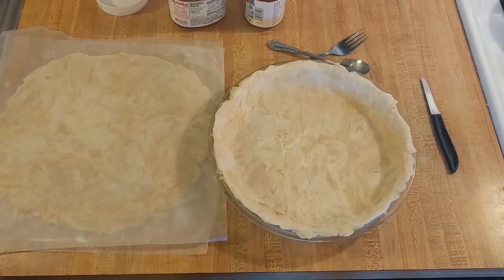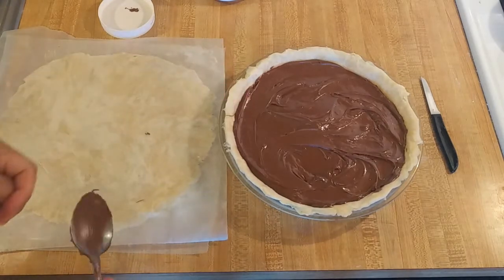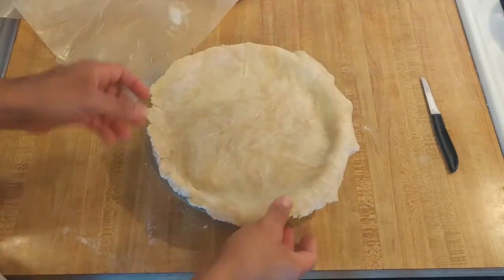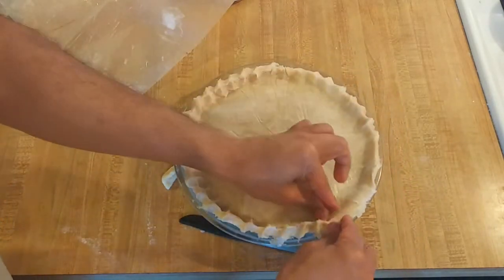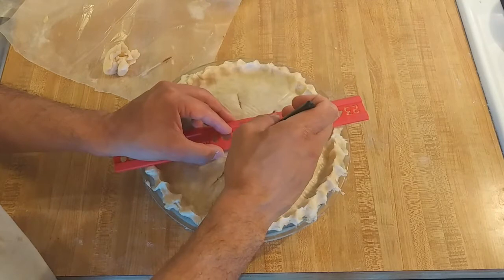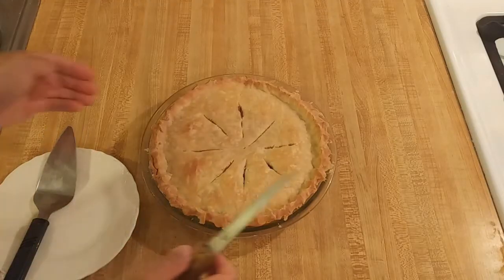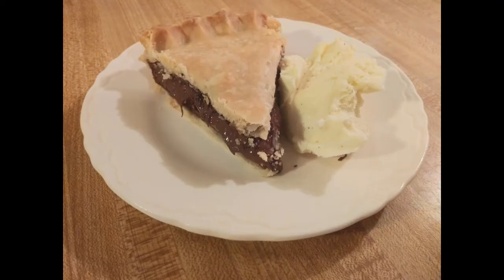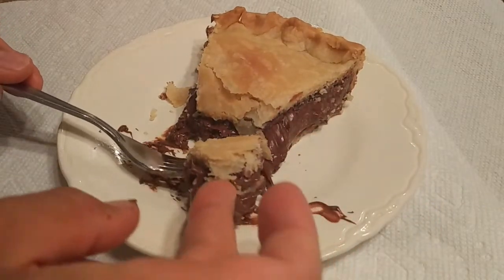Nutella Pie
Nutella pie is a double crust chocolate pie recipe that is easy for beginners. Inspired by Argentine dessert turnovers called "empanadas," this baked Nutella pie is the best chocolate pie recipe. Although a link to my pie crust recipe is below, this easy pie recipe can be made with storebought crust and 2 jars of Nutella. There is very little prep, so it is one of the best easy pie recipes for beginners. If you are looking for Nutella dessert recipes, be sure to try this easy chocolate pie recipe. If you want to learn how to make Nutella pie, watch my video!

For more information about Southern food and Argentinian recipes, please visit my